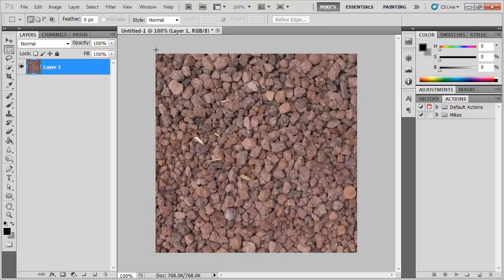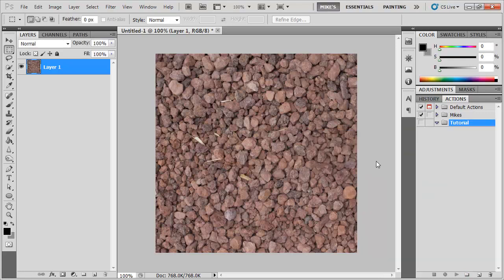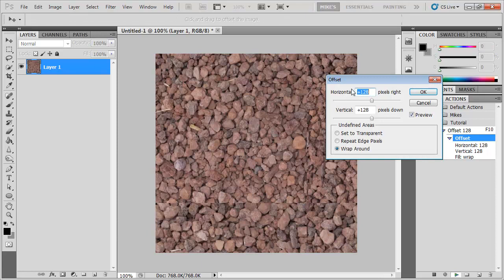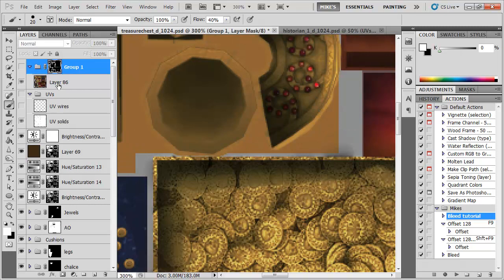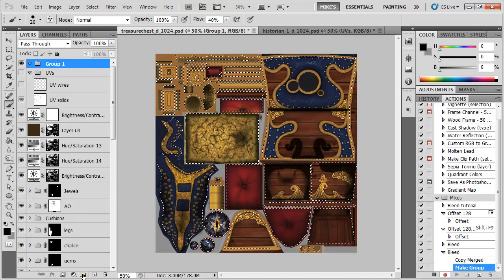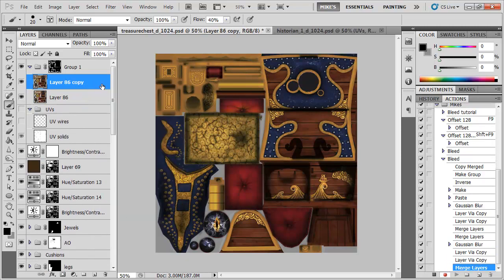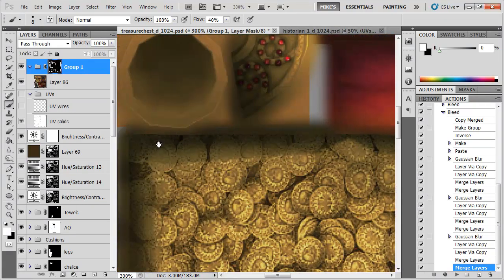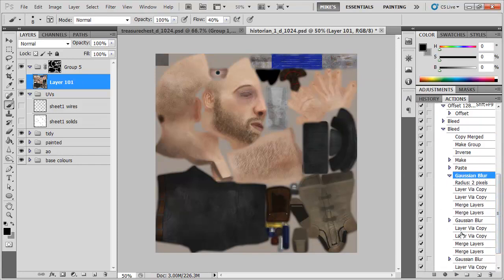Photoshop Actions - with examples for 3d artists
how to make a play actions to save you having to manually do repetitive tasks. As an example, I make an action to create bleed for a texture.